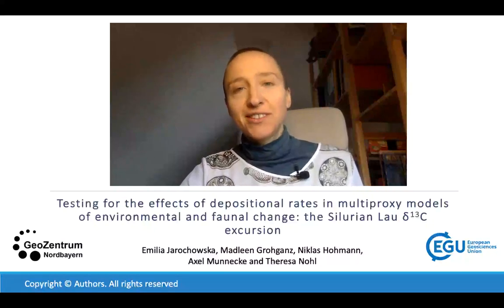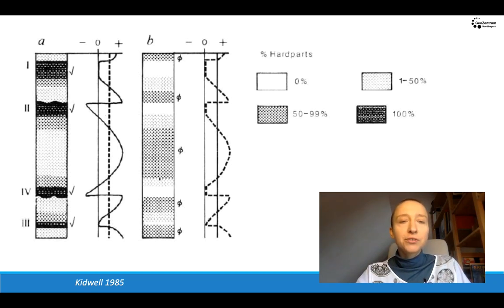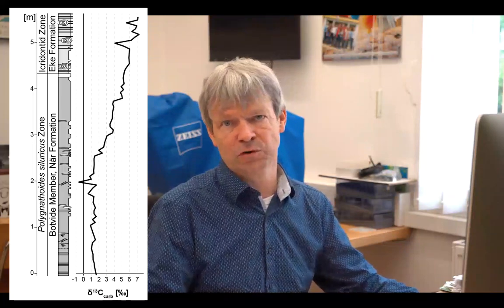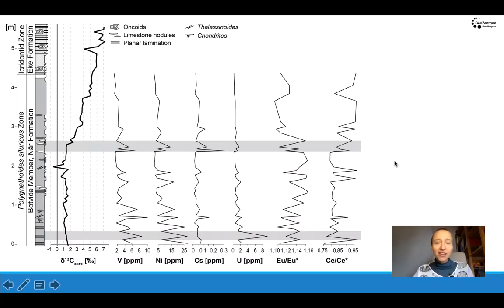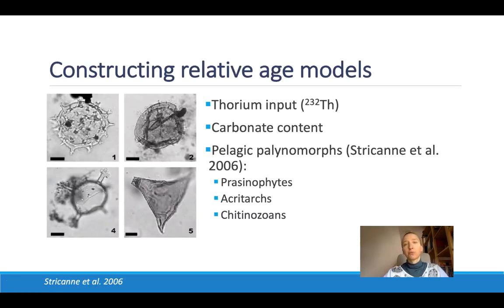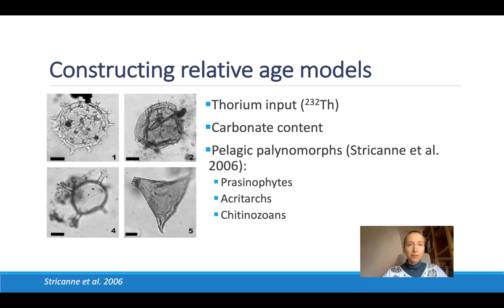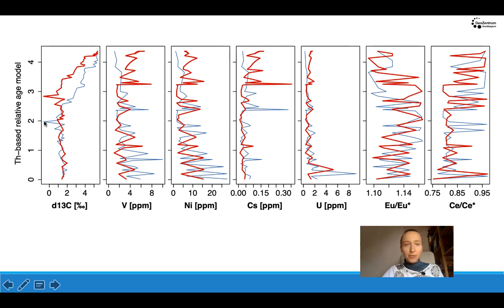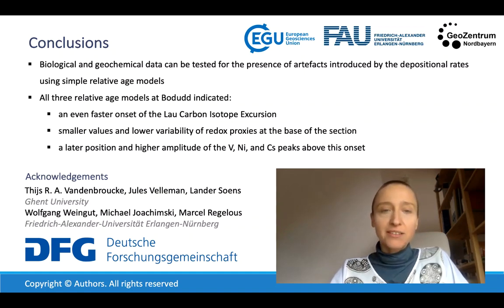Testing for the effects of depositional rates in models of environmental and faunal change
Presentation by Emilia Jarochowska, Madleen Grohganz, Niklas Hohmann, Axel Munnecke, and Theresa Nohl
for shareEGU20 EGU General Assembly 2020